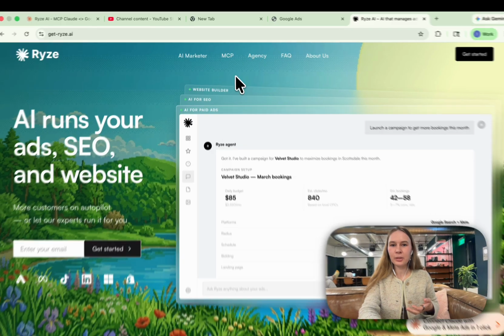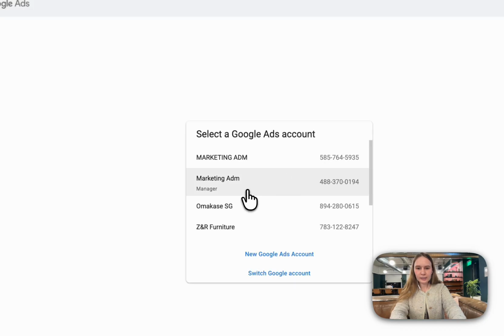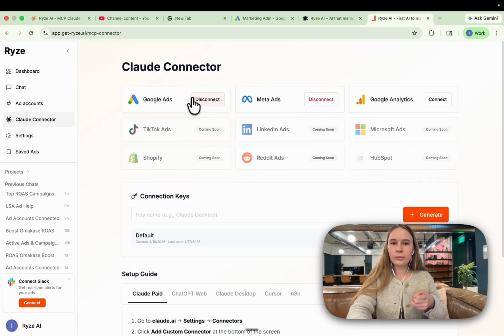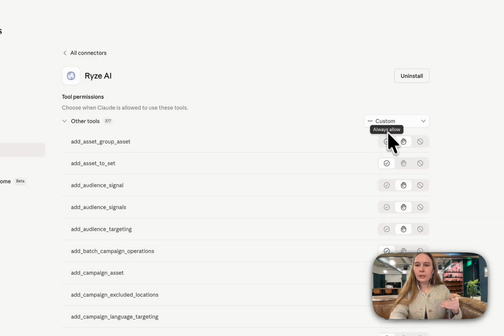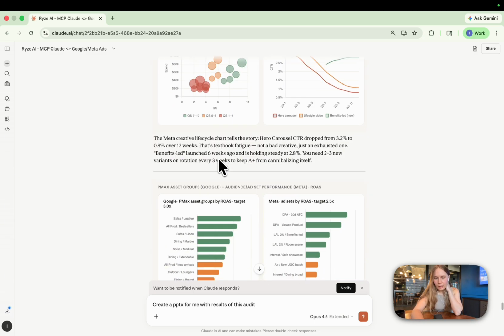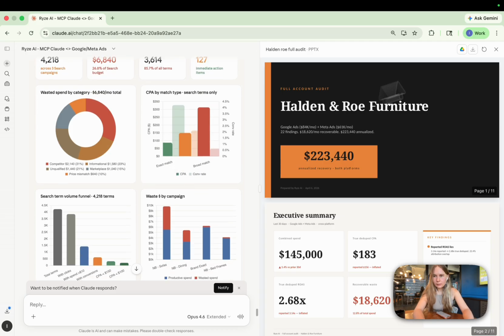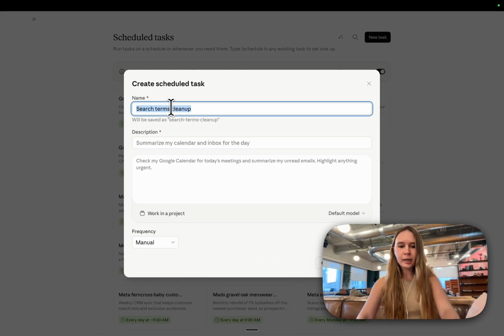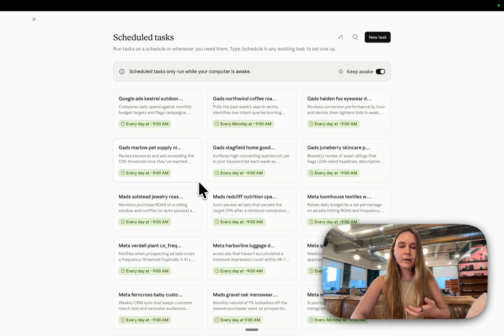Claude MCP/Connector for Google Ads + Meta Ads: Analyze, Edit, and Schedule Actions from Claude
Watch Claude audit a $145K/month DTC ad account, find $14,720/mo in wasted spend, and schedule live account changes — all from a single chat. In this demo I connect Claude to Google Ads and Meta Ads using the Ryze AI (get-ryze.ai)  MCP (Model Context Protocol) server  and walk through the exact workflow paid media managers are using to replace hours of manual QA.
🔗 What you'll see in this video:
✅ How to connect Claude to Google Ads via Ryze AI MCP (step-by-step setup)
✅ Running a full account audit across Search, Shopping, and Performance Max
✅ Identifying wasted spend at the asset group, keyword, and placement level
✅ Cross-platform dedup analysis between Google Ads and Meta Ads
✅ Analyzing CPA, ROAS, and true deduped conversions after changes
✅ Scheduling bid adjustments, budget moves, and negative keyword pushes
✅ Live before/after dashboards with executed action confirmations
⏱ Timestamps:
00:00 Intro — why Claude + MCP changes paid ads workflow
00:45 Connecting Claude to Google Ads & Meta Ads via Ryze AI
02:10 Running the full account audit
04:30 Reviewing the prioritized fix list ($ impact per issue)
06:15 Cross-platform dedup: reported vs. true metrics
08:00 Scheduling budget shifts and campaign actions
10:20 Post-change analytics and projected ROAS lift
12:00 Final thoughts — where agentic ads management is heading
🎯 Who this is for:
Paid media managers, PPC specialists, DTC founders, growth marketers, and agencies managing Google Ads and Meta Ads spend. If you're running Performance Max, Advantage+ Shopping, or retargeting DPA campaigns and want to cut wasted spend without hiring another analyst — this workflow is for you.
🛠 Tools used:

Claude (Anthropic) — claude.ai
Ryze AI MCP — Claude connector for Google Ads + Meta Ads
Google Ads (Search, Shopping, Performance Max)
Meta Ads (Advantage+ Shopping, Retargeting DPA)

💡 Why MCP matters for paid ads:
MCP (Model Context Protocol) lets Claude securely read live account data, run analysis, and take scheduled actions inside your ad platforms — without spreadsheet exports, no copy-paste, no Looker dashboards to maintain. It's the shift from "AI that summarizes" to "AI that executes."